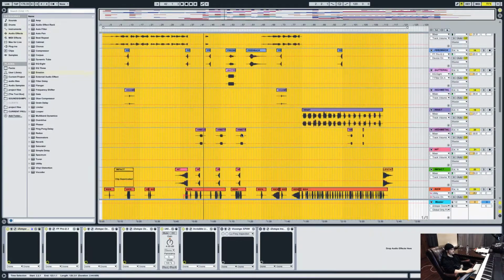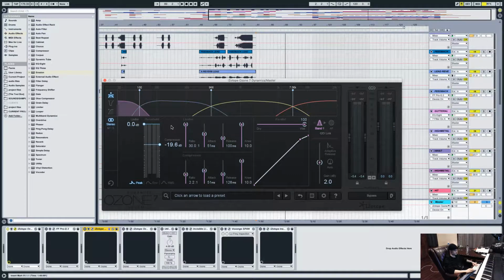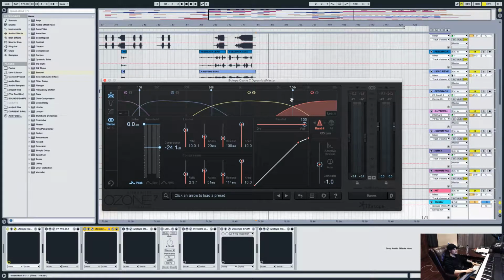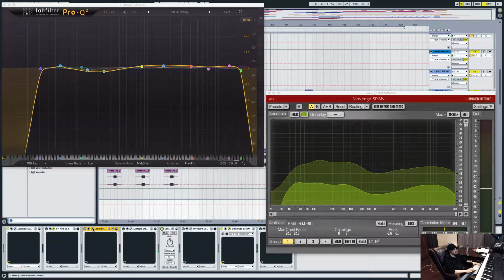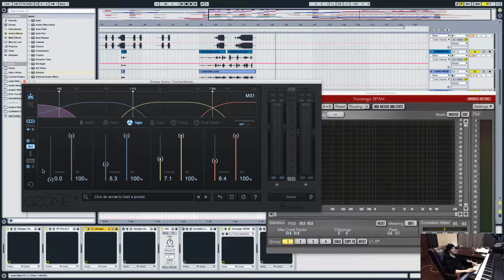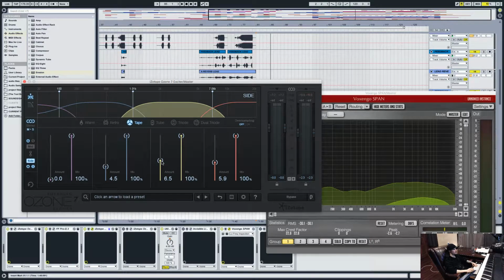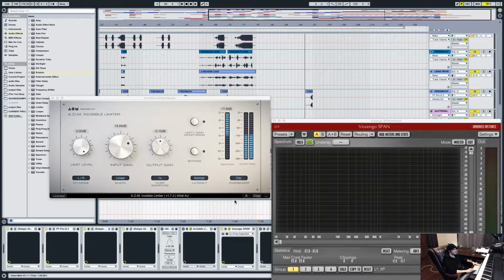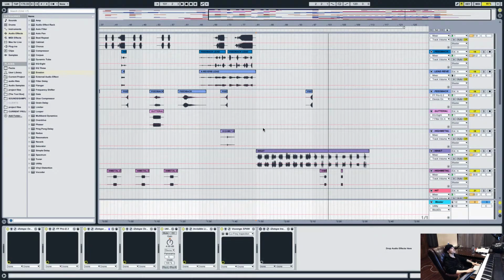My Master Chain (and using it)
In this video, I outline how I personally use and tweak my master chain preset.